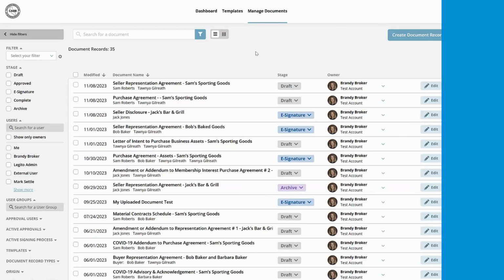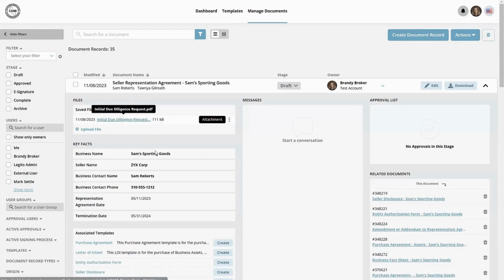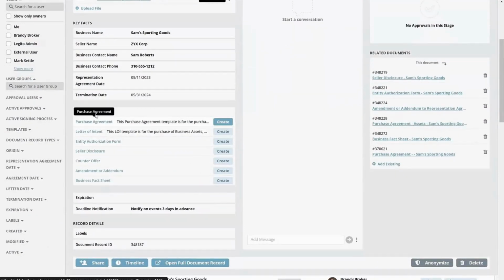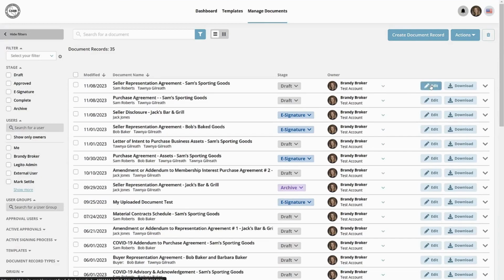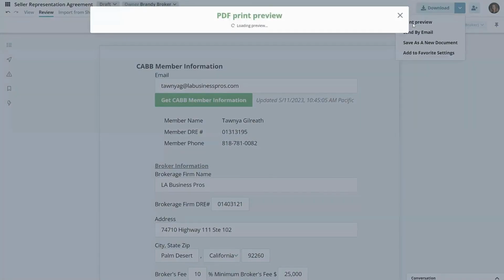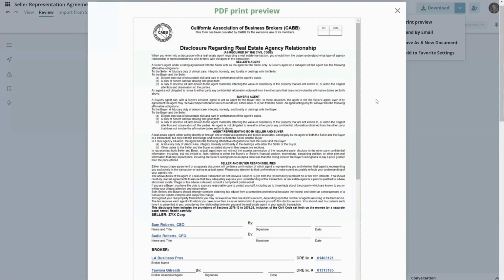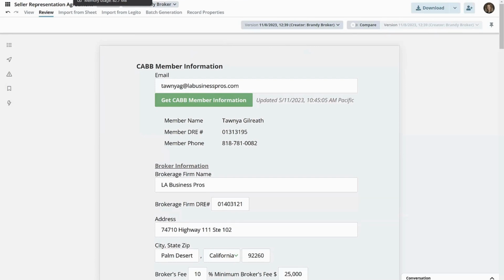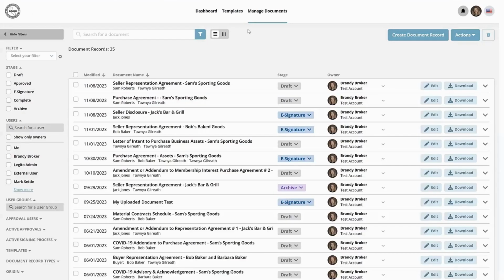Creating Associated Agreements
In this video, we discuss the process of creating associated agreements in Legito, focusing on the seller representation agreement and the agency disclosure agreement. Learn about the importance of bundling necessary documents, best practices for document creation, and optimal use of associated templates.